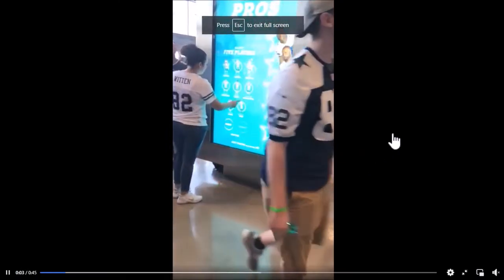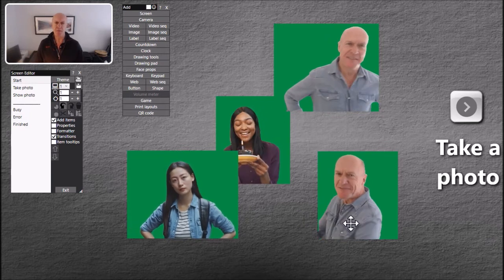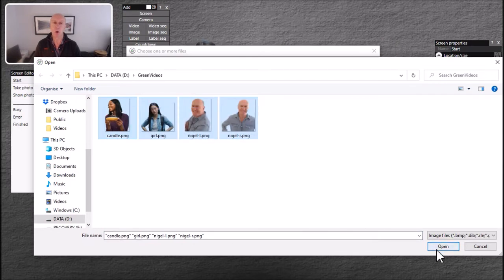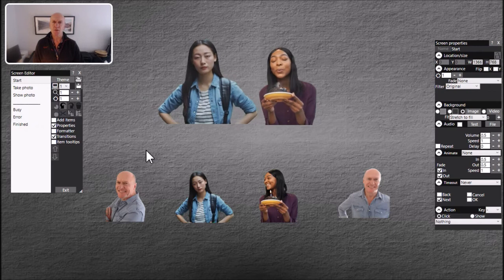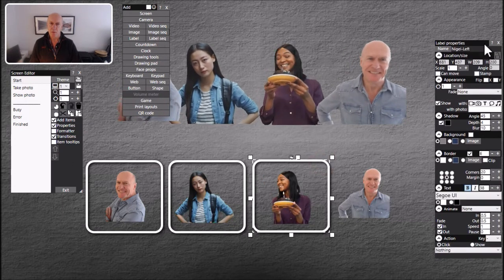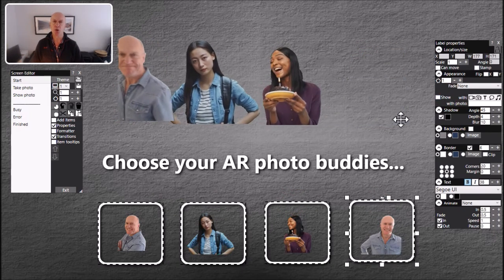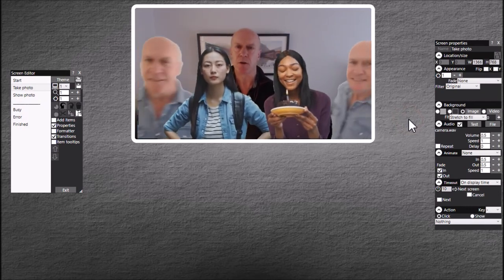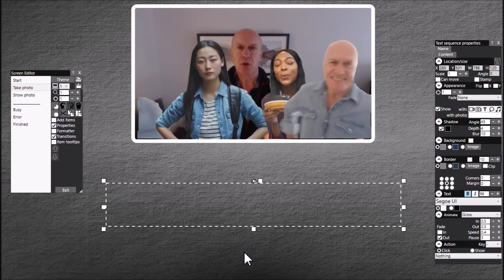How to select video characters in your RightBooth photo capture events